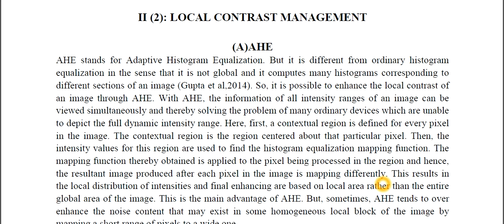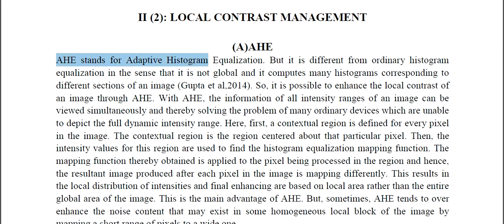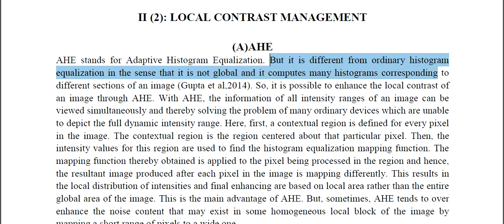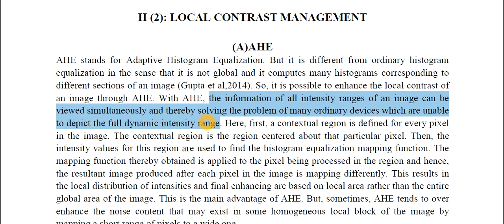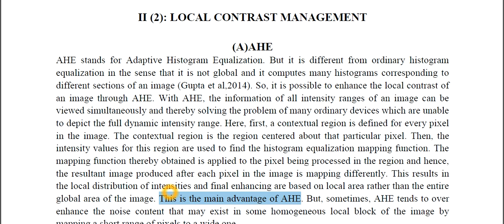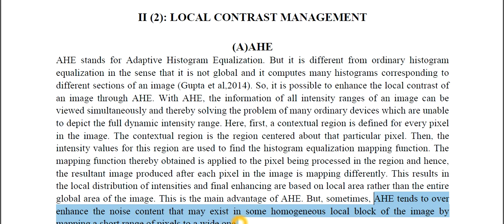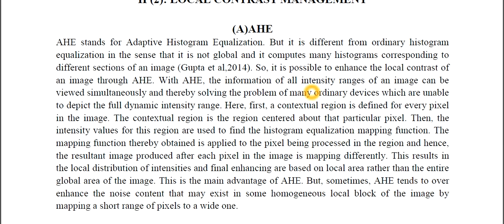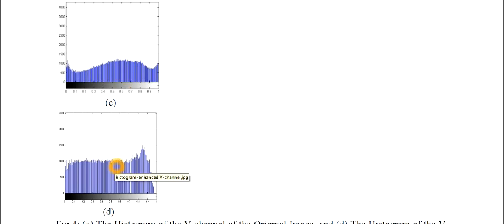AHE|Adaptive Histogram Equalization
This  Lecture Discusses Adaptive Histogram Equalization